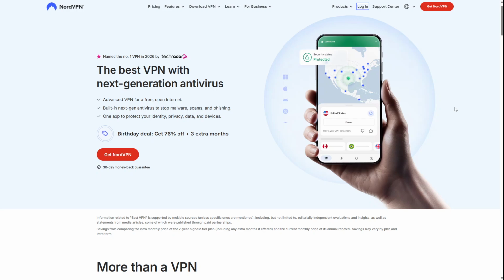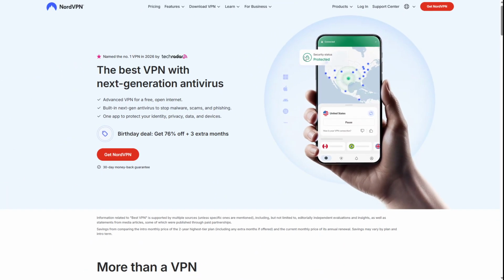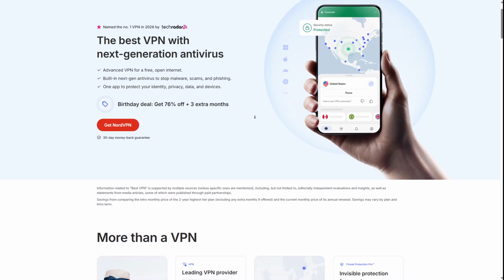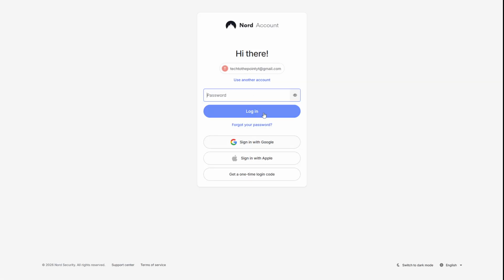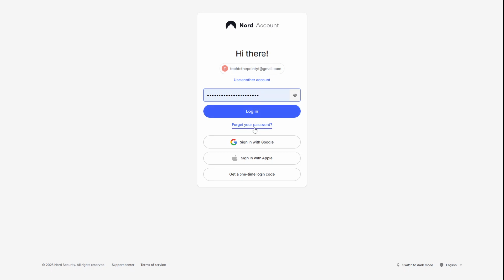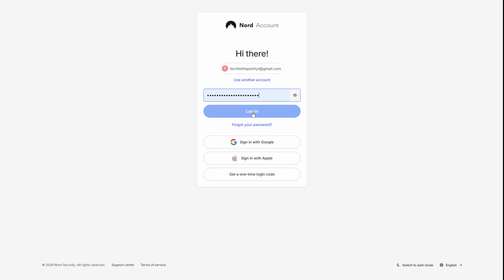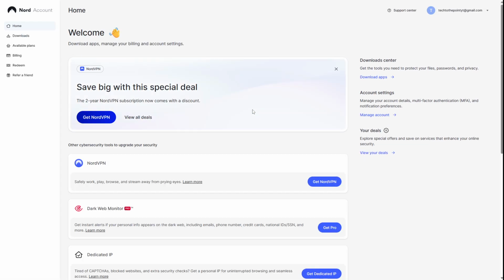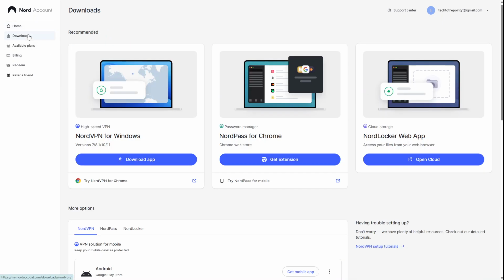NordVPN Login Guide – Sign In to Your Nord Account (2026)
How To Log Into Your NordVPN Account (Step-by-Step Guide 2026)

In this video, I’ll show you how to log into your NordVPN account step-by-step. Whether you’re logging in from a computer, phone, or tablet, the process is quick and easy once you know where to go.

This NordVPN login tutorial shows you how to sign in to your Nord Account, reset your password if you forgot it, and enable two-factor authentication for extra security.

In this tutorial, you’ll learn:

How to log into NordVPN
NordVPN login steps
How to sign in NordVPN account
Nord Account login
NordVPN forgot password
NordVPN two-factor authentication
NordVPN dashboard overview

Your Nord Account is where you manage:

Your NordVPN subscription
Downloads
Security settings
Billing
Support

If you cannot log in to NordVPN, make sure:

Your email and password are correct
Caps Lock is off
You reset your password if needed
Your account is still active
📌 If you are searching for:
NordVPN login
Nord Account login
NordVPN sign in
NordVPN forgot password
NordVPN login not working
NordVPN account login
Sign in NordVPN account
NordVPN dashboard login
NordVPN account access

Then this video will show you exactly how to log into your NordVPN account step-by-step.